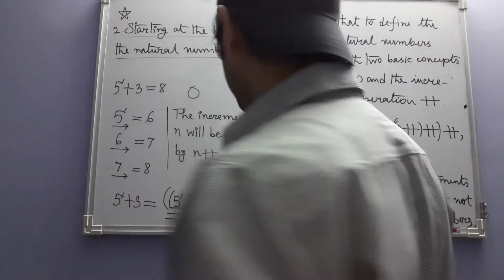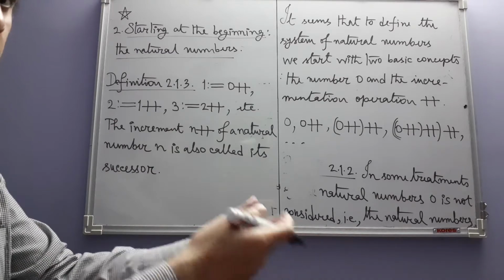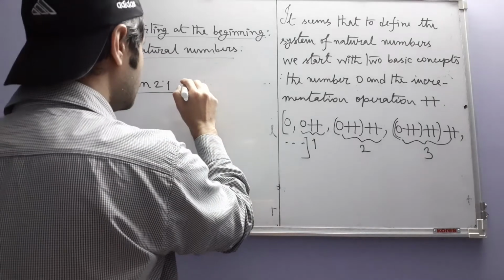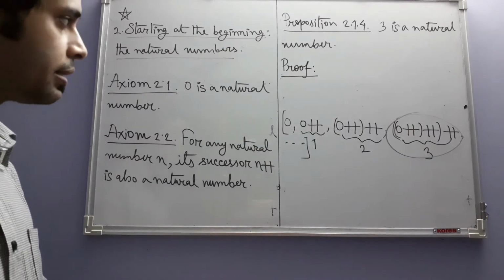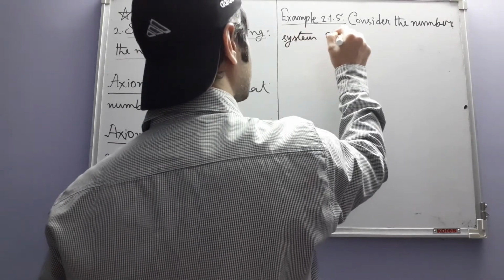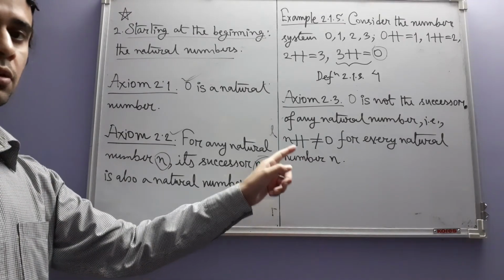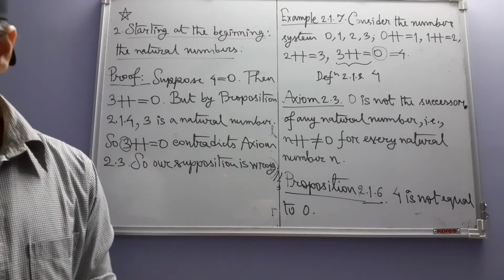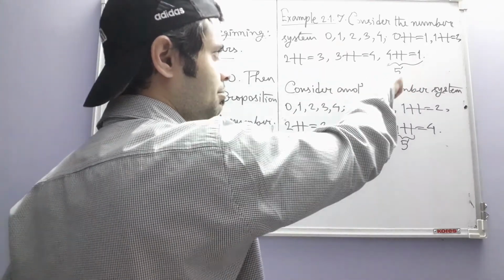Starting at the beginning: the system of natural numbers (from Analysis I by T. Tao)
We continue our development of the system of natural numbers. One thing I forgot to mention in Example 2.1.5 is this: This example may look somewhat artificial, but this sort of situation actually occurs. Since a computer has a finite memory, it cannot hold arbitrarily large information. If we start incrementing 0 in a computer, eventually it will overflow its memory and the number will wrap around back to 0. A two-byte representation of an integer will wrap around after 65536 increments.